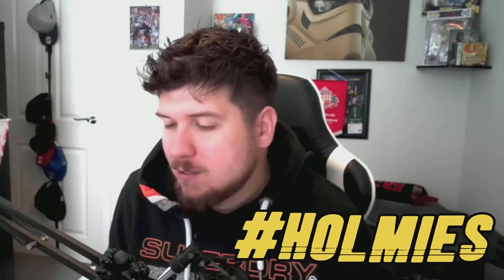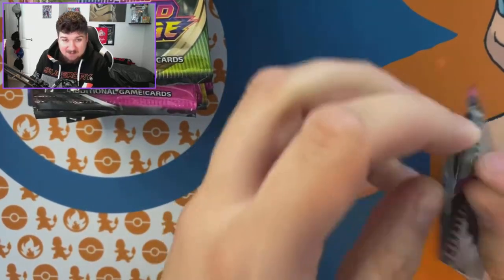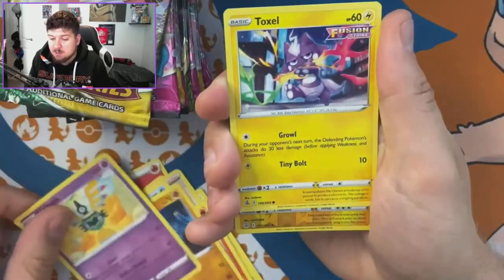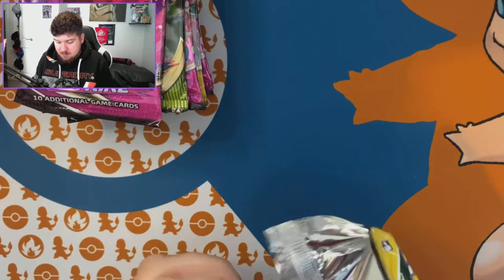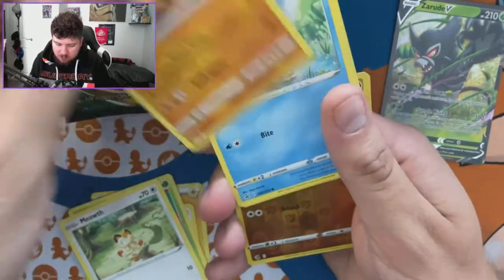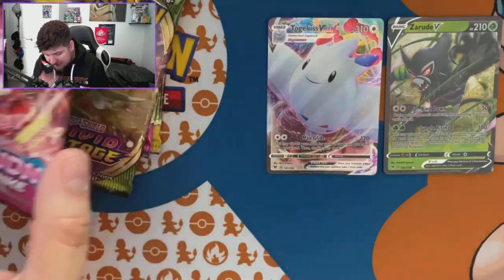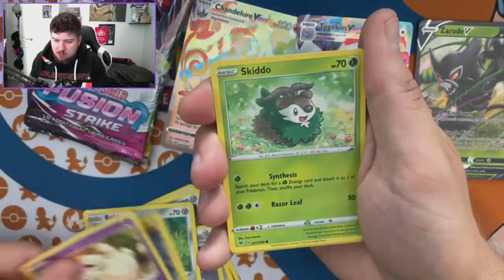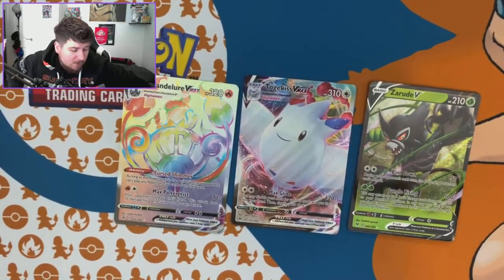I PAID LESS THAN 50p FOR THESE POKEMON PACKS!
Cheap as chips.

Outro: Dayman - Charlie Kelly ft. Dennis Reynolds